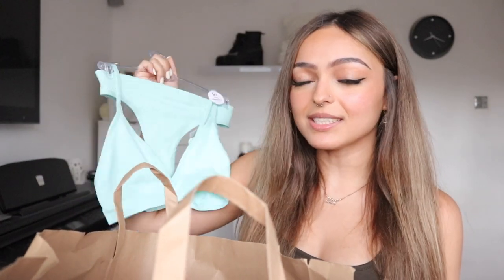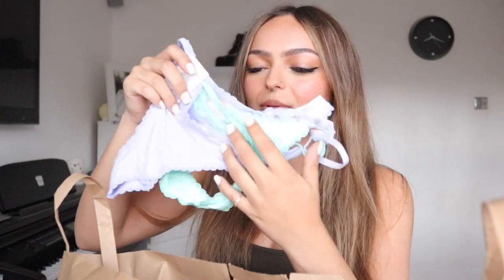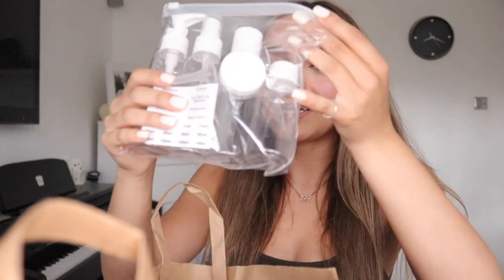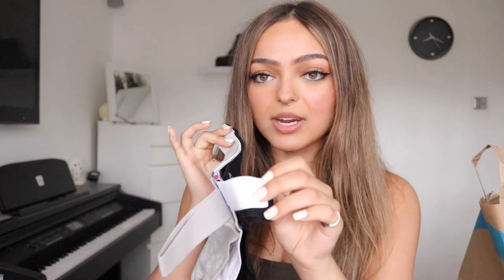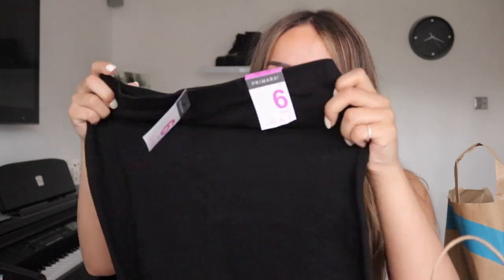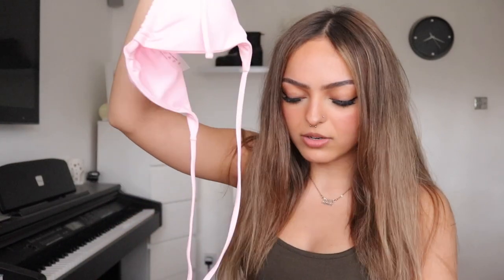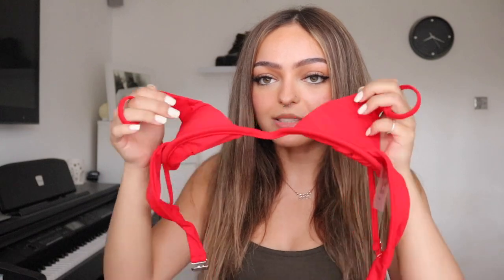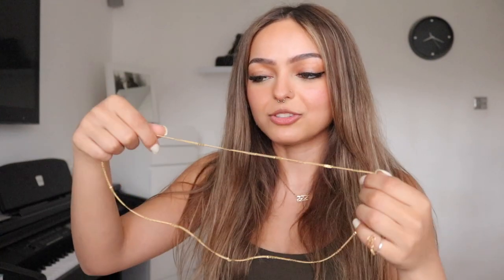PRIMARK & SHEIN HAUL !! SUMMER + HOLIDAY ESSENTIALS HAUL 2022 | SHEIN BIKINI HAUL | KASHA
FOLLOW MEE! :)

Kasha x